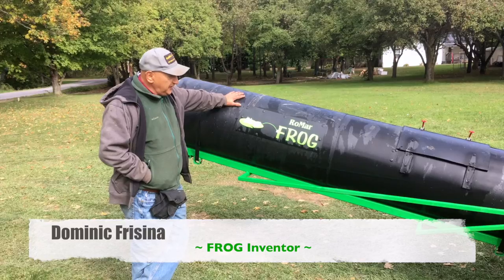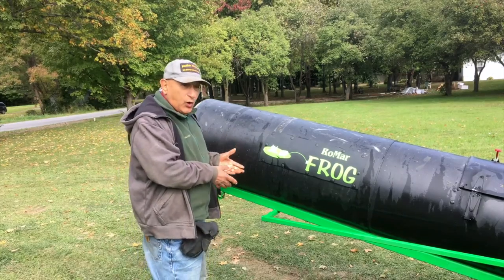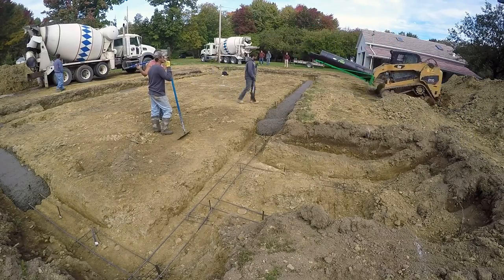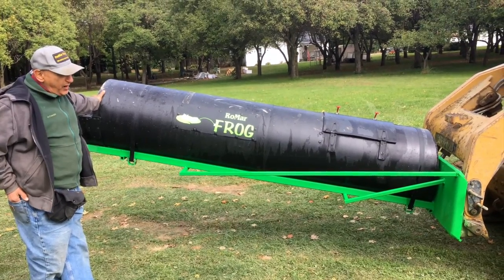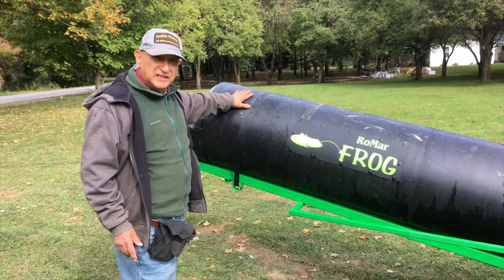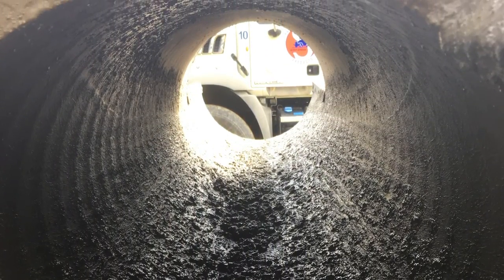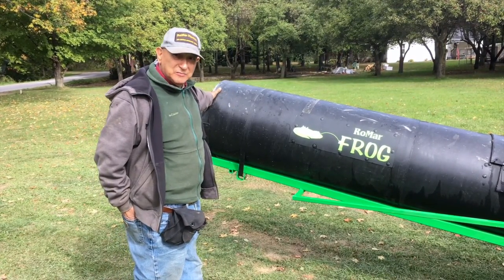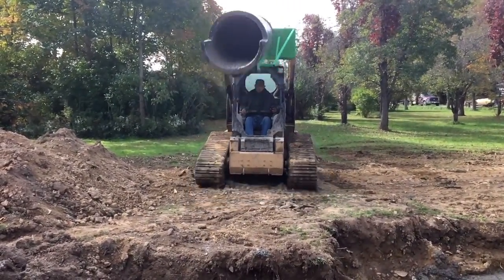INTRODUCING THE ROMAR FROG CONCRETE TRANSFER TUBE AND SKID LOADER ATTACHMENT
GAME CHANGER ALERT!!!
 The RoMar Frog™ is custom engineered Skid Loader attachment that allows your machine to drive up to the truck and load cement. The RoMar Frog™, with your concrete in tow, remains stable on the roughest terrain, and the job is done safely and efficiently in minutes.
NO MORE WASTE WITH THE RoMar Frog™!!!
The RoMar Frog™ can be used for all kinds of applications including pouring footers for basements and crawl spaces and posts for fences, light poles and decks.  Anywhere the concrete truck won't go, the RoMar Frog™ leads the pack while reducing labor costs and increasing safety and productivity.